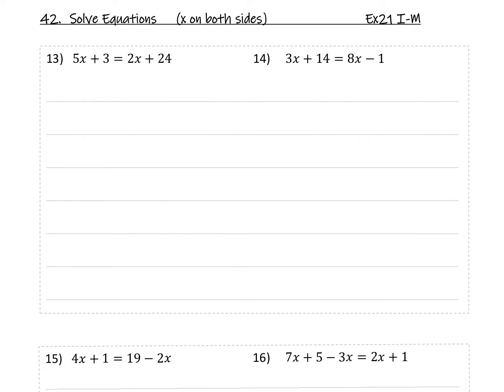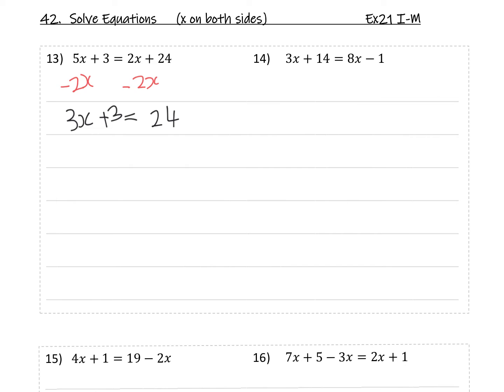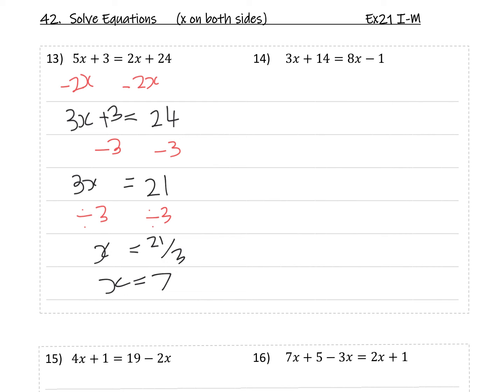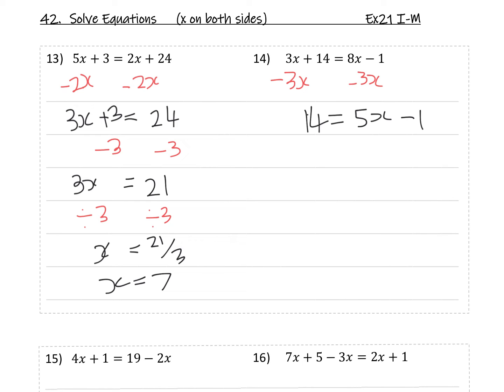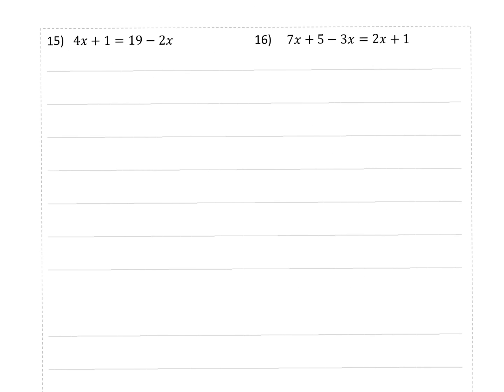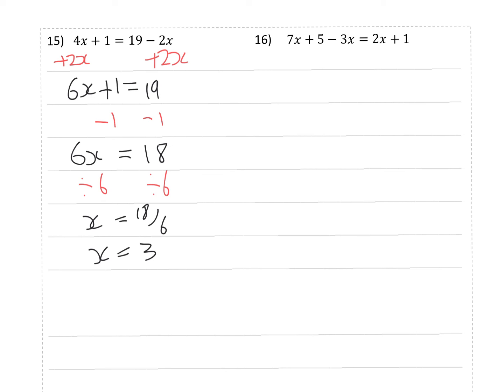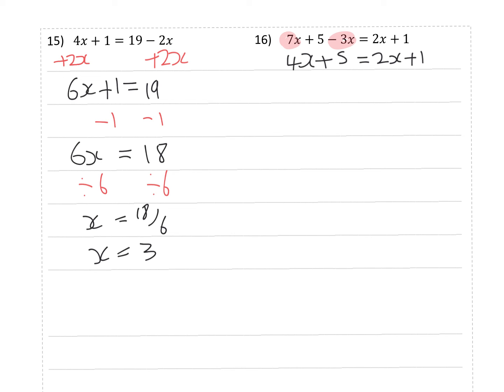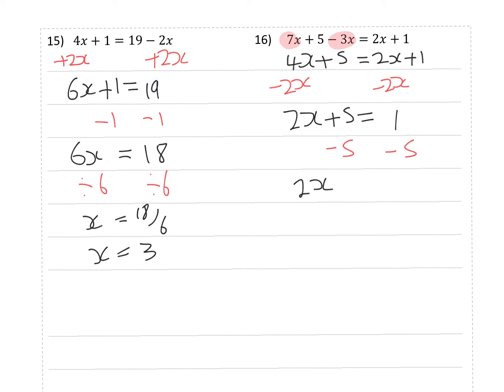Year 8 42. Ex21A-F,I-M Solving Equations (x on both sides)